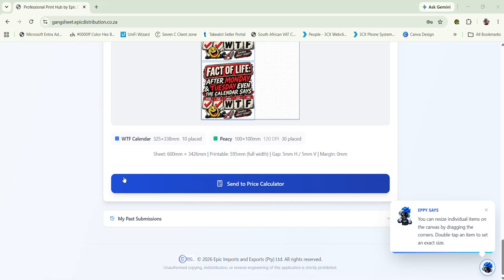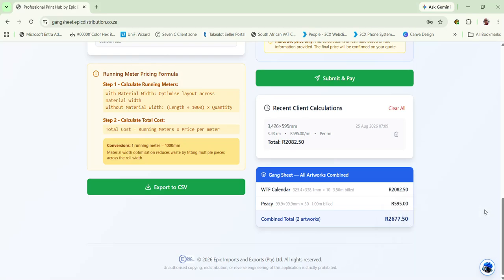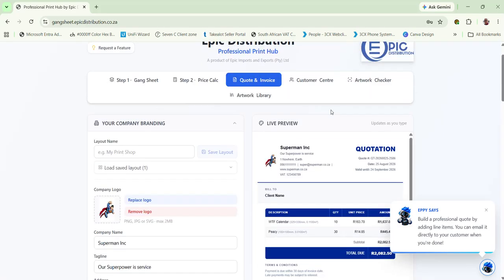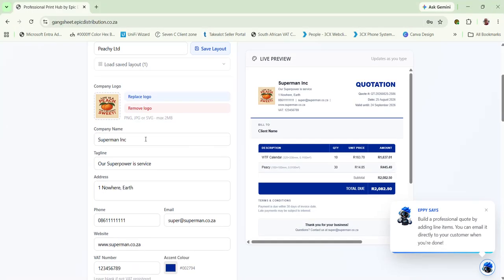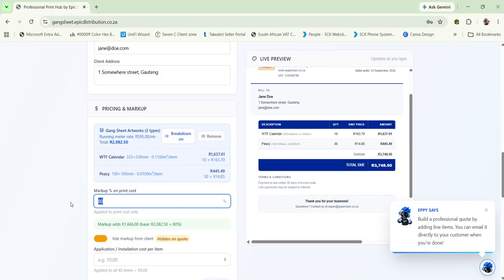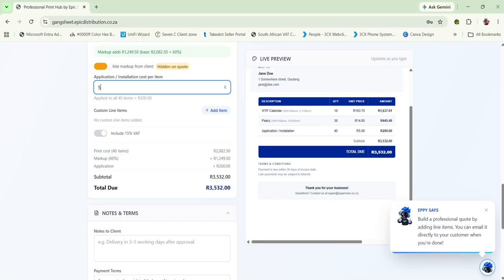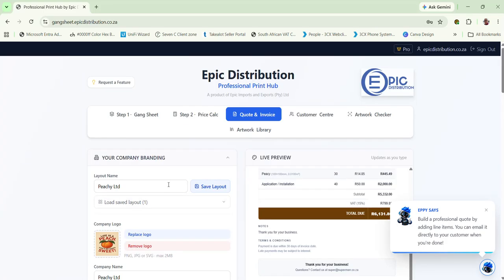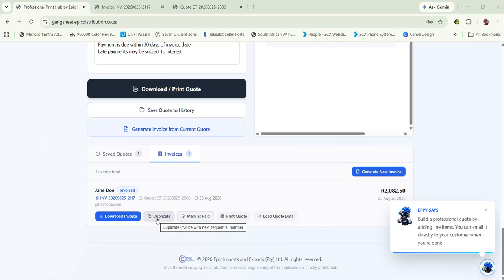Step 2 & Quote and Invoicing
This video shows you how to use our Professional Print hub to upload multiple artwork as well as how to use our invoice and quote section to quote your clients.